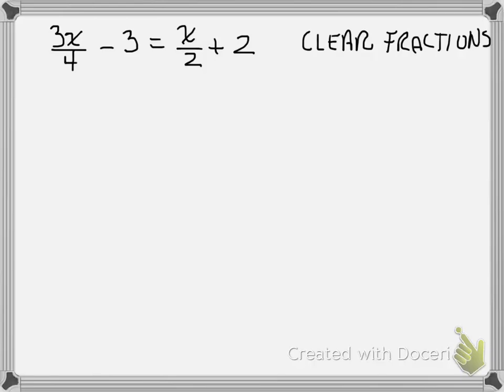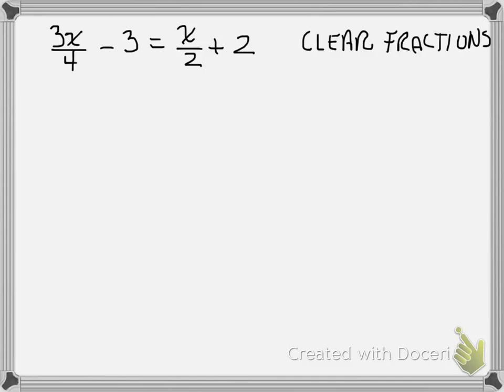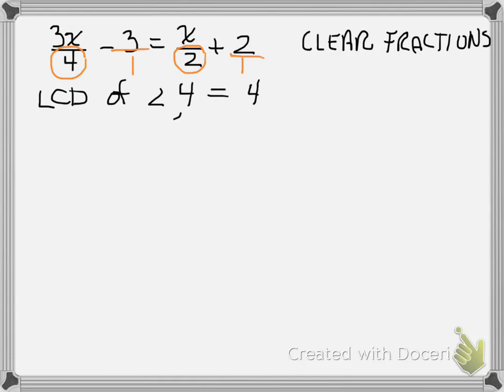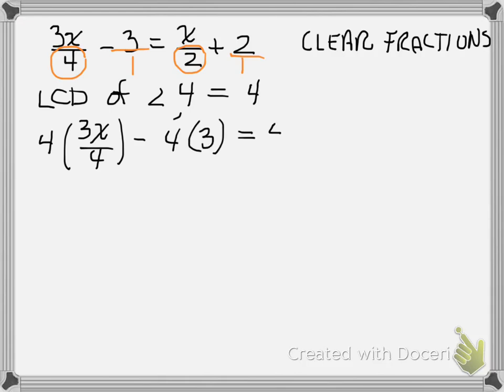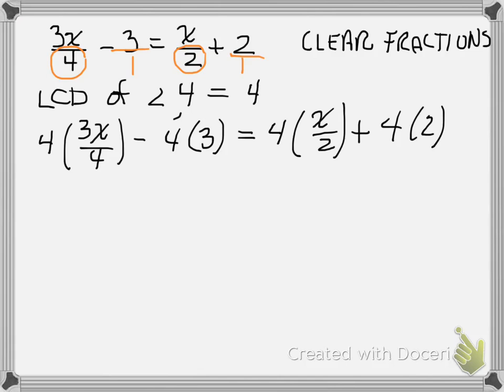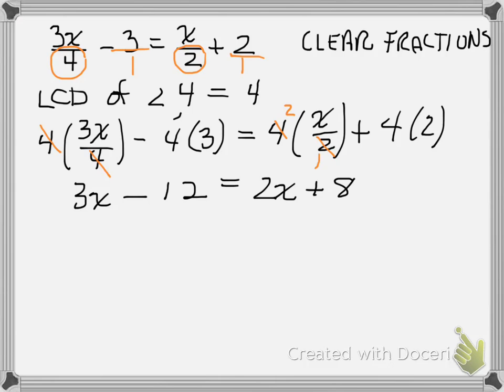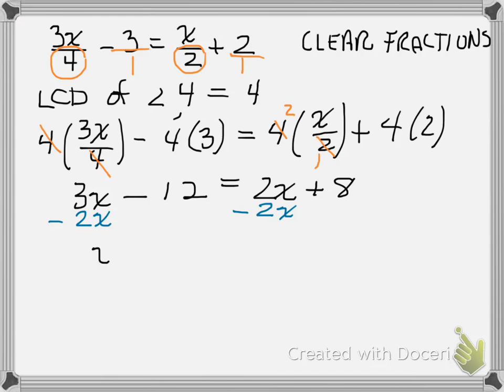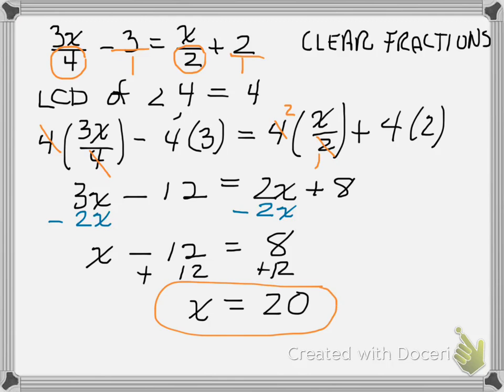Solving Linear Equations containing fractions